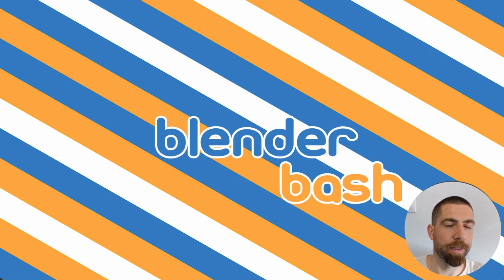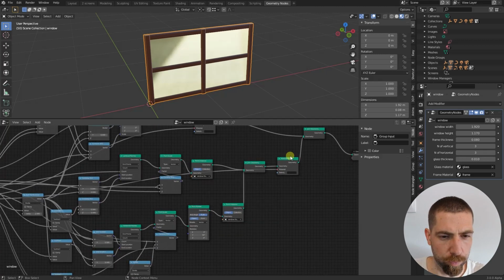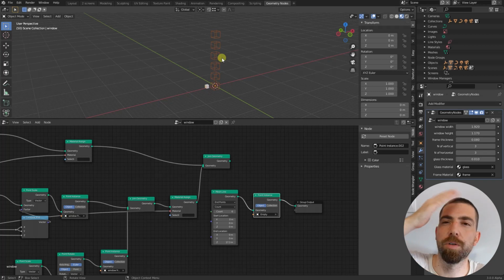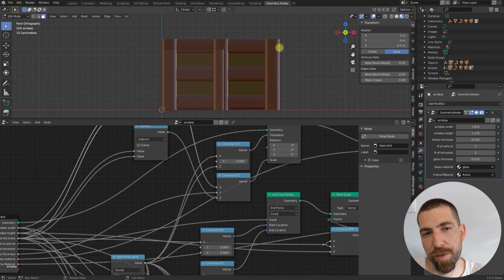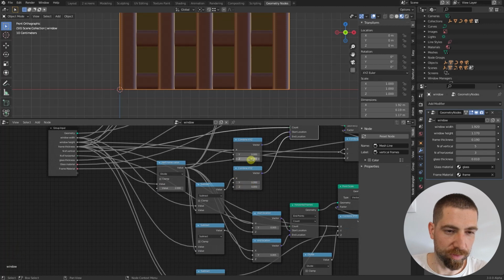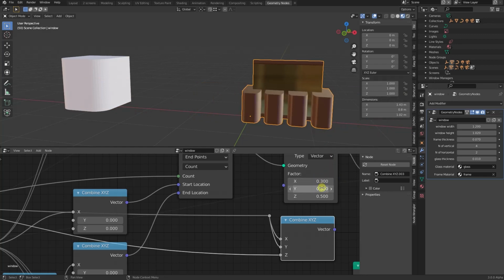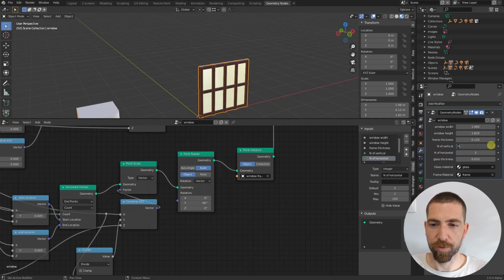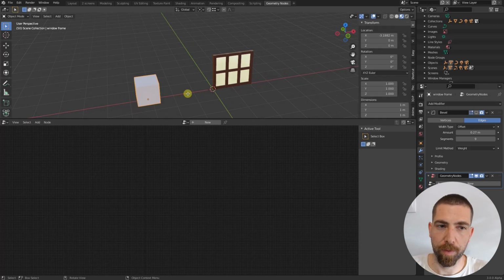Procedural Window with Geometry Nodes in Blender 3.0 - With Download Link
There is a new and updated Procedural Window with Geometry Nodes.